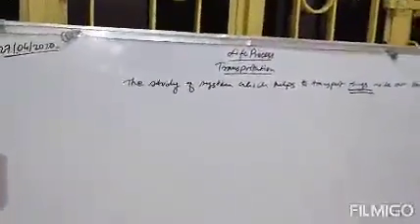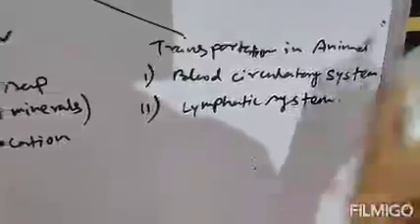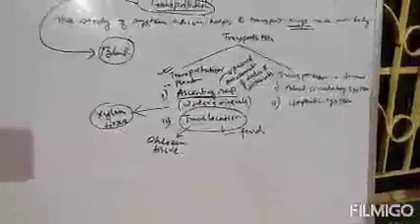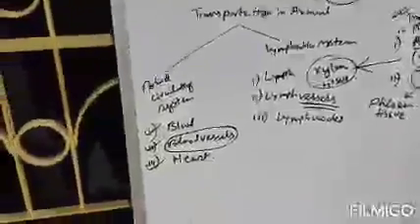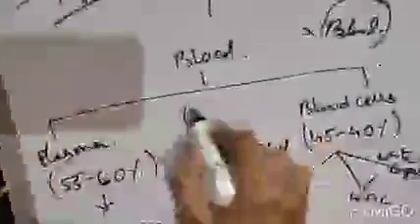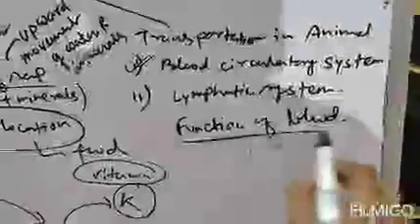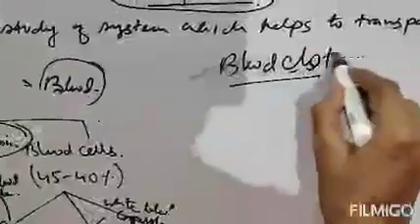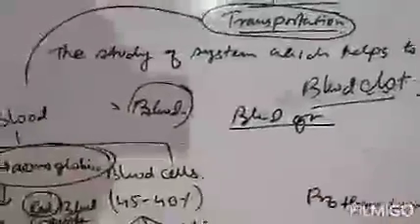LIFE PROCESS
Lecture 3(Part one)